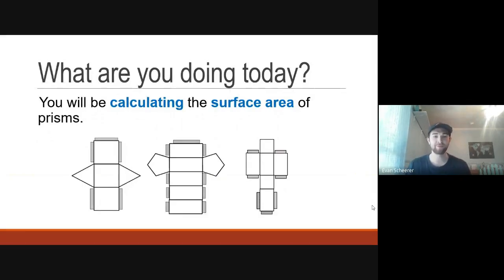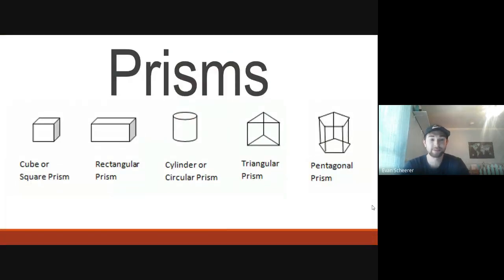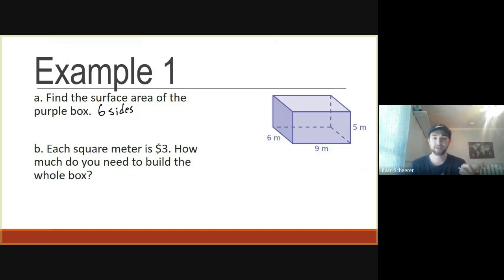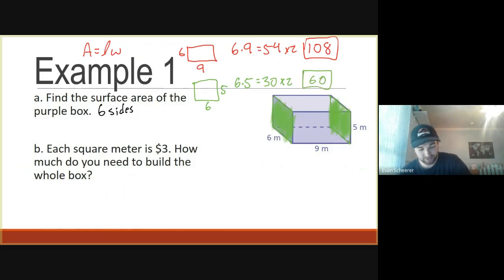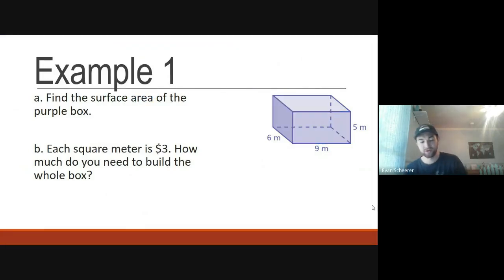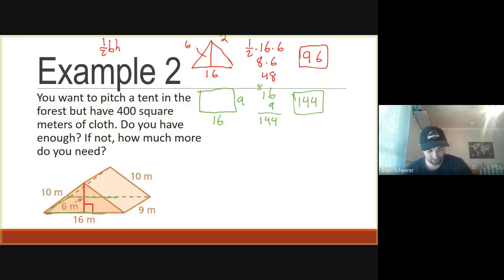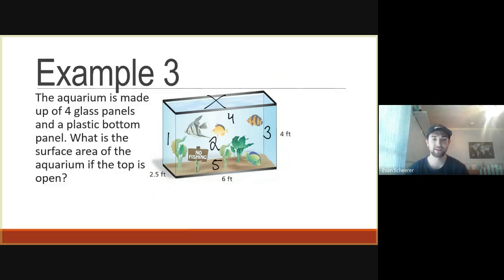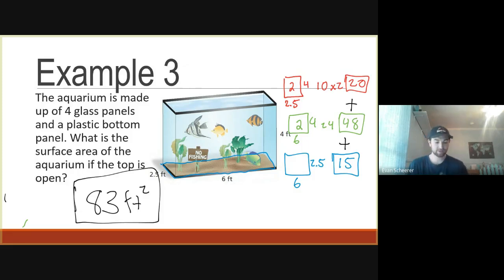Ch. 9.1 Surface Area of Prisms